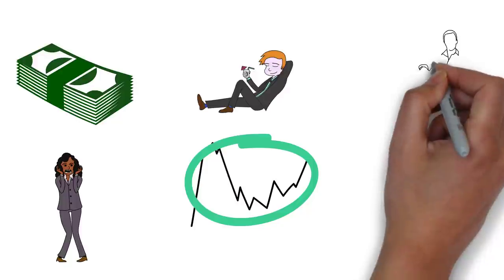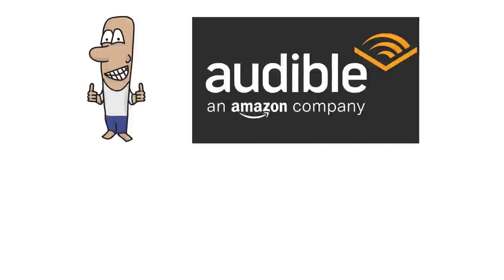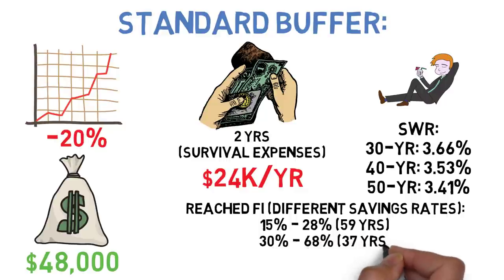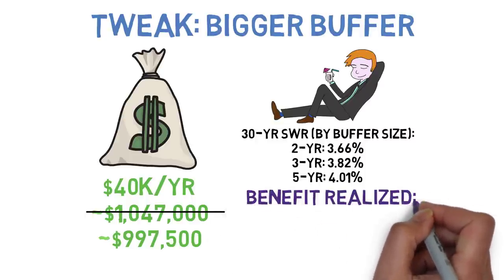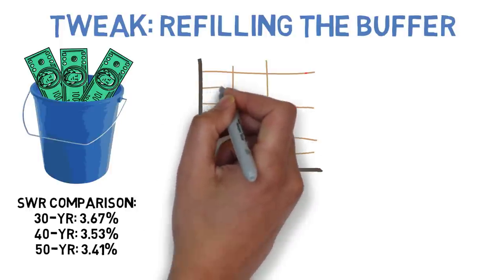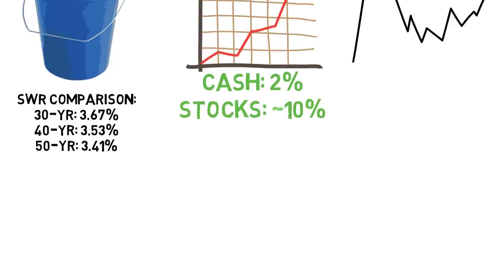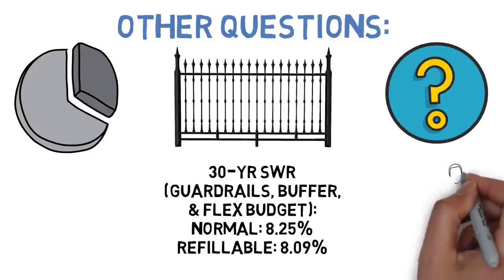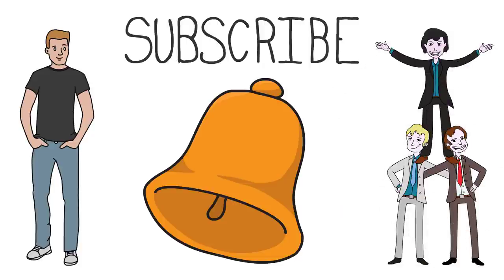How to Make the Most Of A Cash Buffer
Today we go over a few tweaks to cash buffers to see if they make a material differences to our finances.